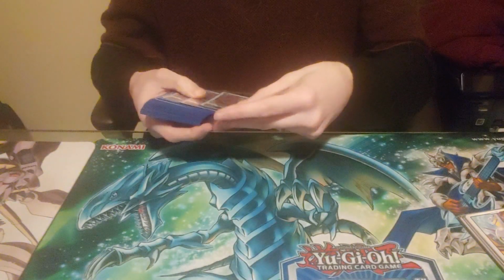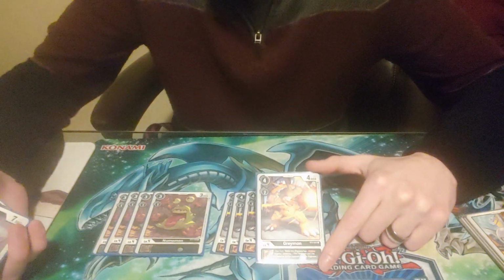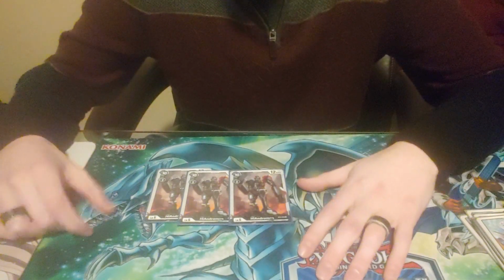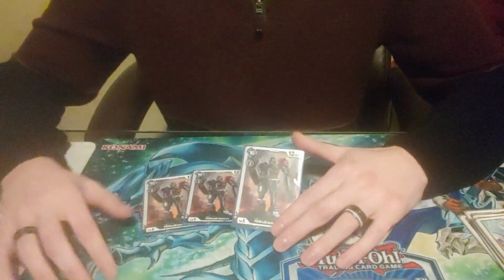Digimon TCG Black Machinedramon Deck Profile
Thanks for checking out my birthday video! This is a black deck featuring Machinedramon and Millenniummon! It's super fun to play and Machinedramon can absolutely dumpster omnimon decks with its de-digivolve power! It's very good against aggressive decks and forces other decks to play at your speed. The high digimon count always ensures digivolution resources that provide you with all the draws you could ever need.

Let me know what you think about the deck in the comments below!
What would you change? What would you add?